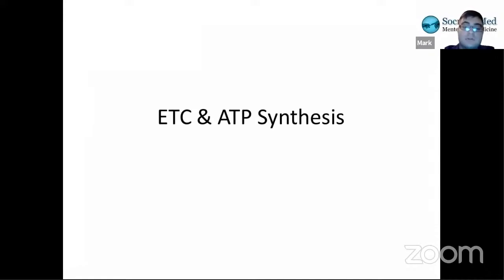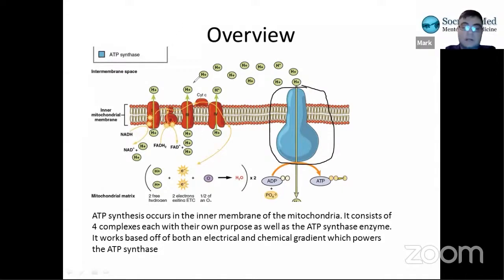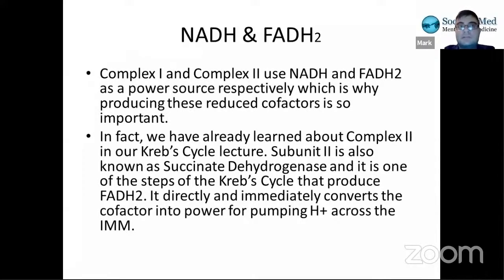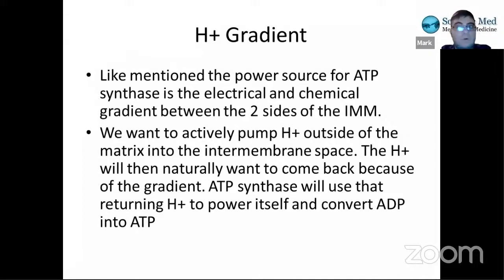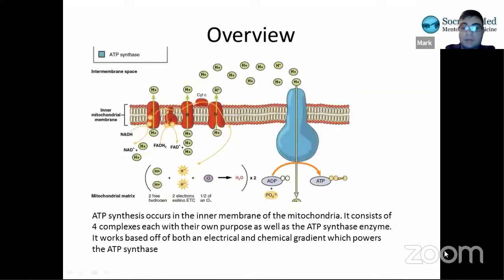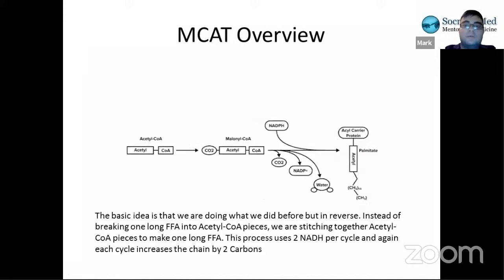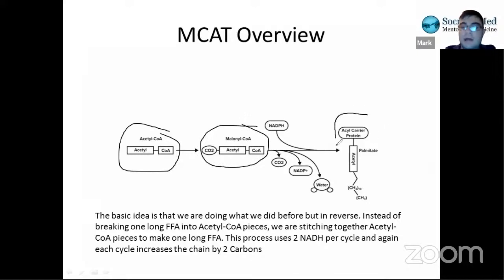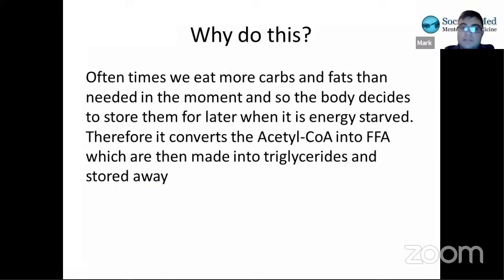MCAT Biochemistry Lipid Metabolism & ATP production - Topic 2/2: ETC & ATP Synthesis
MCAT Tutor Mark reviews Lipid Metabolism & ATP production from the CHEM/PHYS section of the MCAT, from the ETC & ATP Synthesis part of the Lipid Metabolism & ATP production lecture.